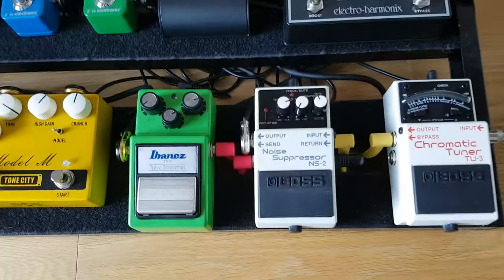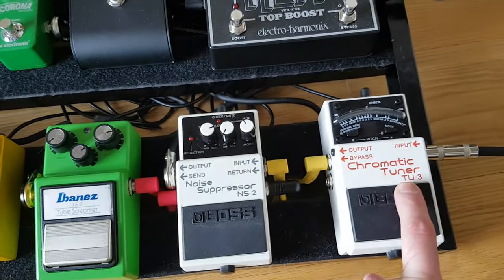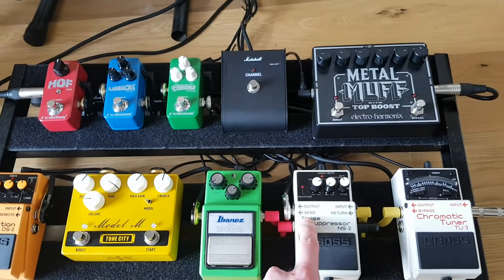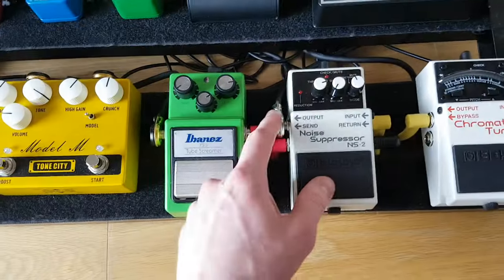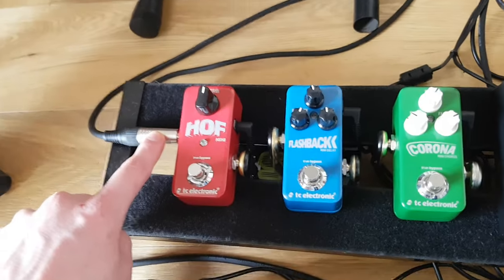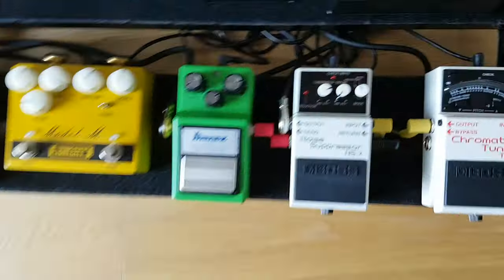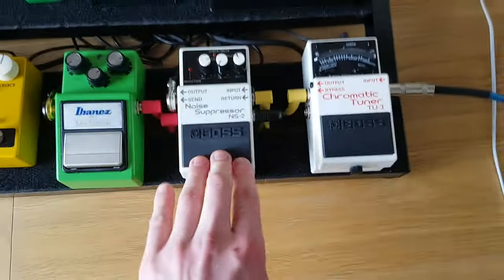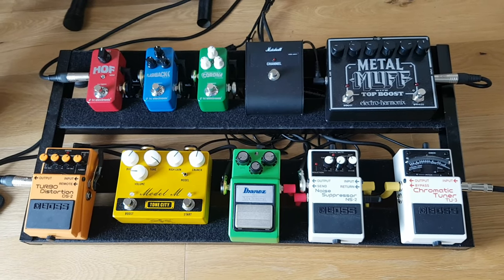How to set up a BOSS NS-2/Noise Suppressor with all your pedals